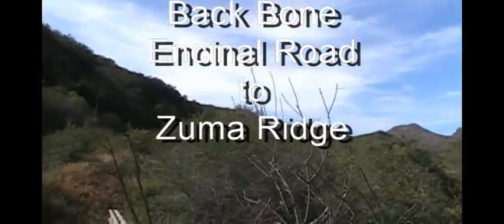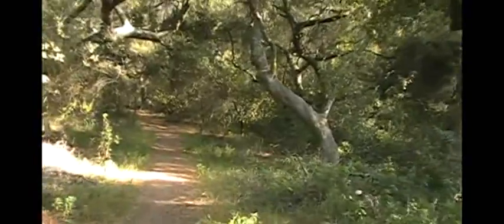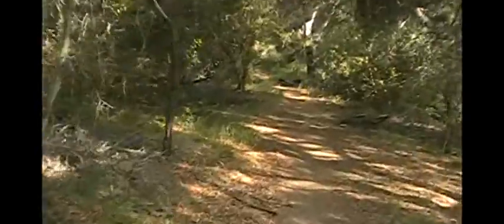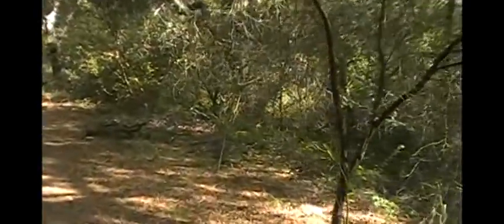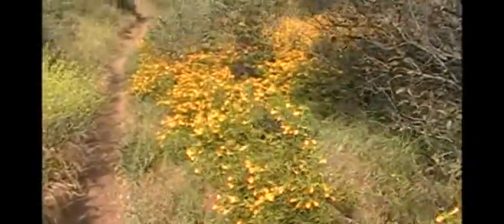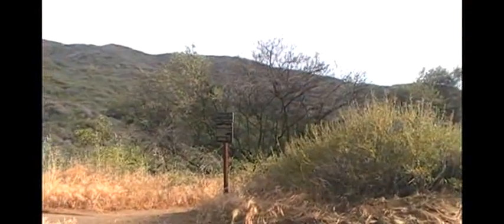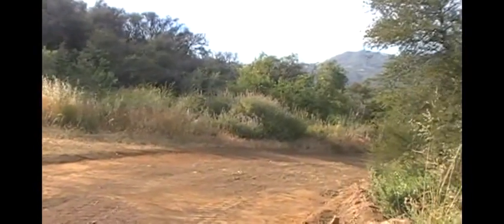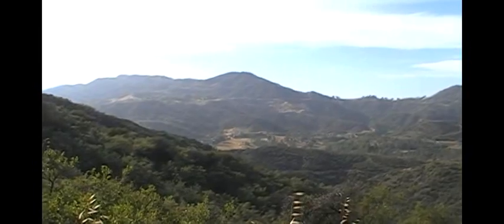Day 8 Encinal Rd to Zuma Ridge May 13 2016 Video Clips Mp4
Santa Monica Mountains Back Bone Trail
Hike the Back Bone in 22 Day Hikes

On Amazon Kindle
Day 8
Encinal Road to Zuma Ridge